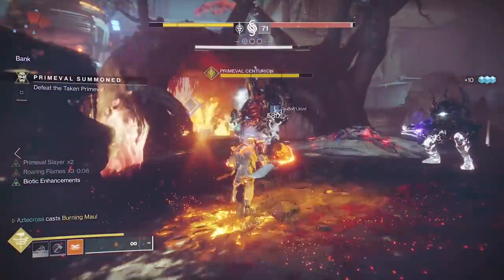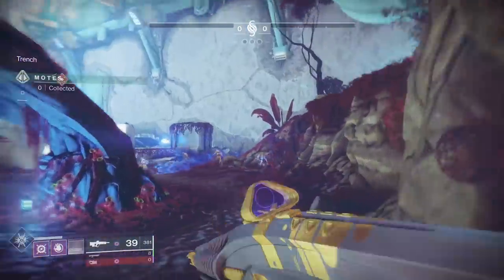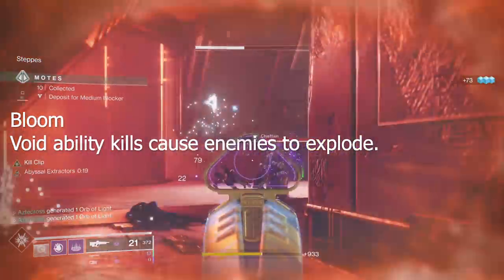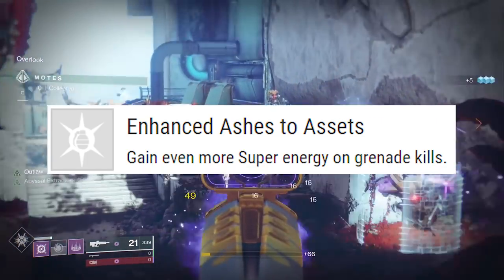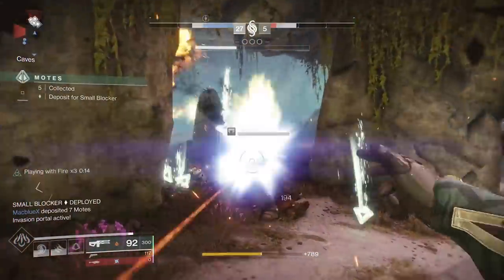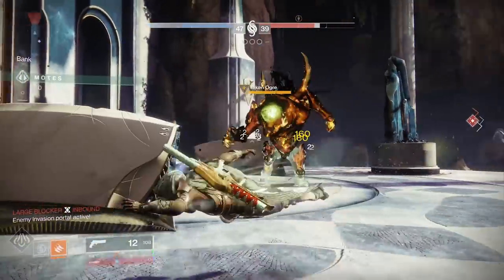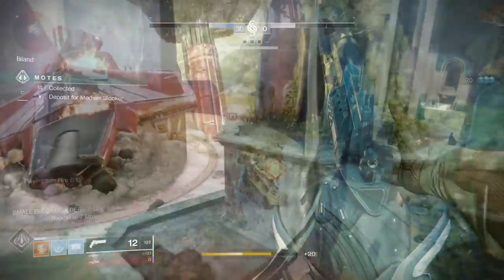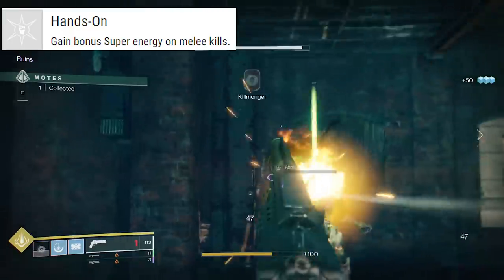Top 3 Synergy Builds (Solo Player Builds) | Destiny 2 Forsaken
I've got my Top 3 Synergy Builds here (1 from each classs) that are the best of the best in terms of synergy. Synergy Builds are builds that are a combination of exotics and subclasses that essentially turns you into a One Man Army. These are Synergy builds for all players but especially Solo Players.

Top 3 Synergy Builds (One Man Army Builds)